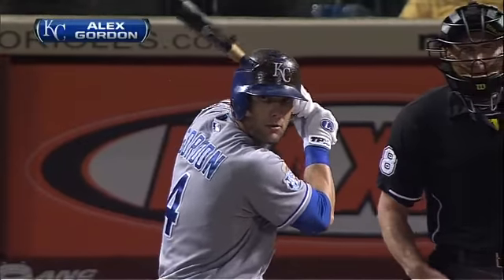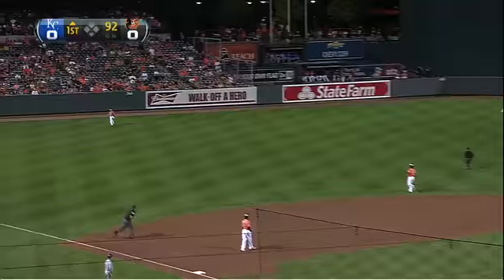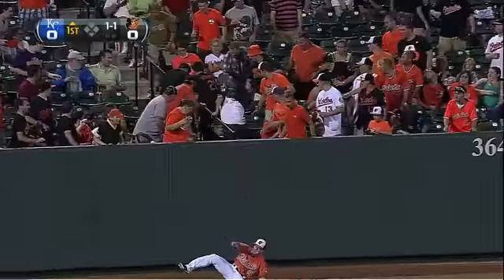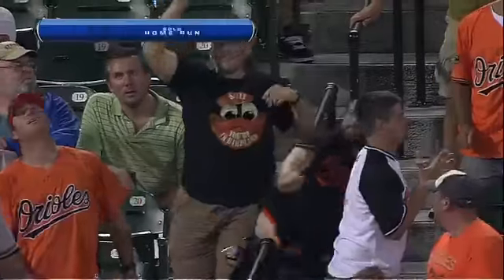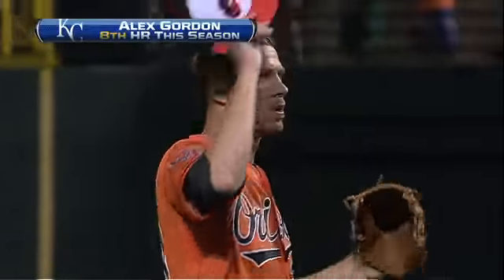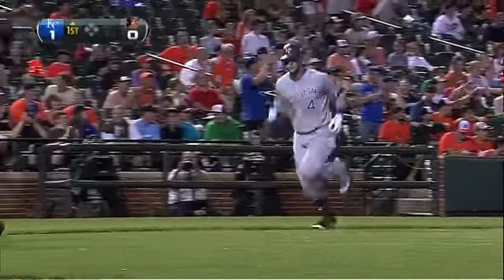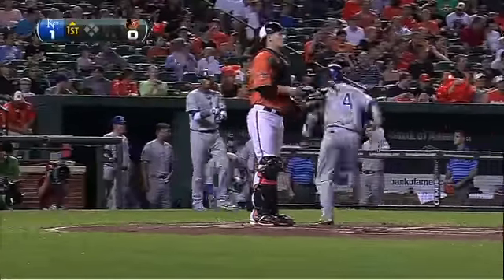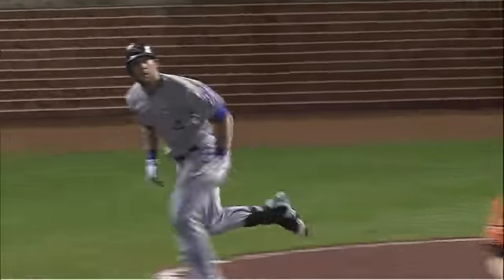2012/08/11 Gordon's leadoff shot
KC@BAL: Gordon belts a leadoff homer to left-center